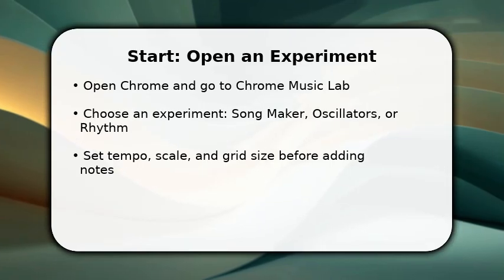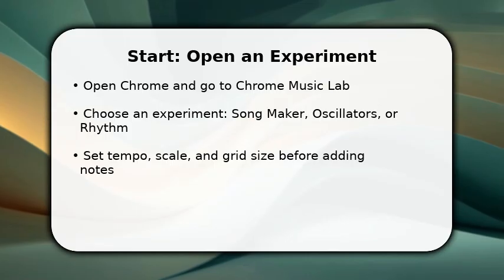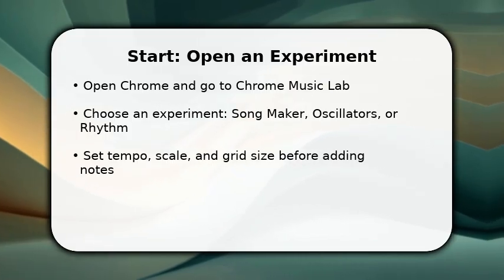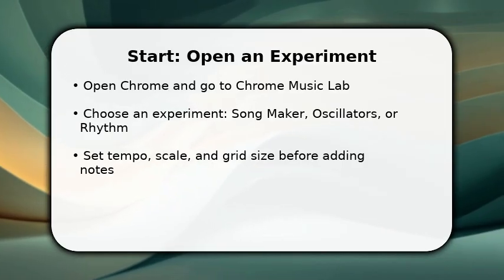How to Play Chrome Music Lab - Easy Guide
Discover the joy of playing 'Chrome Music Lab' on your device. This easy-to-follow guide walks you through each step, from installation to mastering basic chords and creating simple melodies.